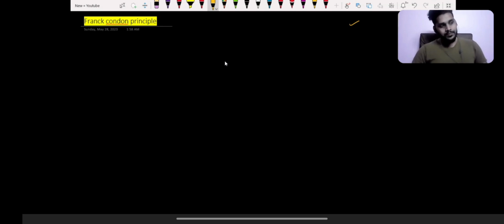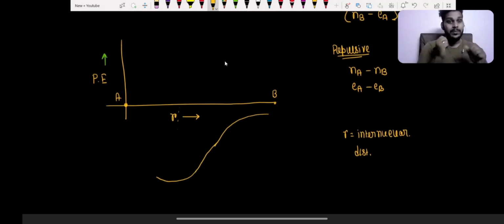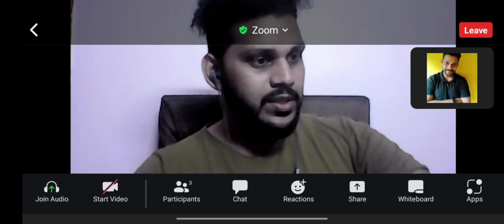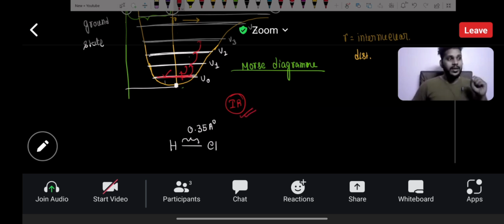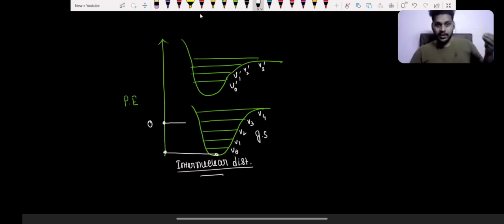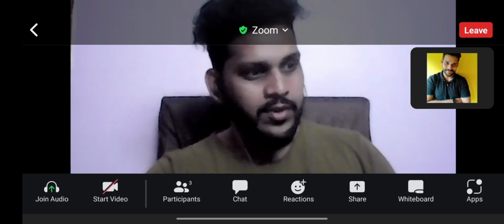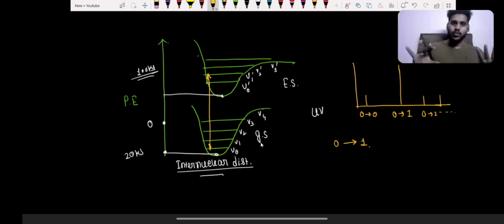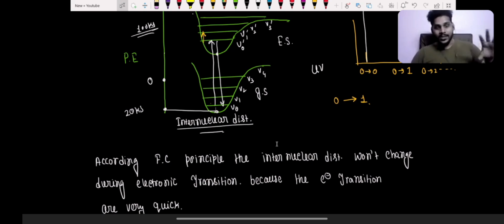Franck Condon principle (Vibrational spectroscopy): Basic chemistry plus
The Franck-Condon Principle describes the intensities of vibronic transitions, or the absorption or emission of a photon. It states that when a molecule is undergoing an electronic transition, such as ionization, the nuclear configuration of the molecule experiences no significant change.

In this video this principle has been explained in a detailed manner.